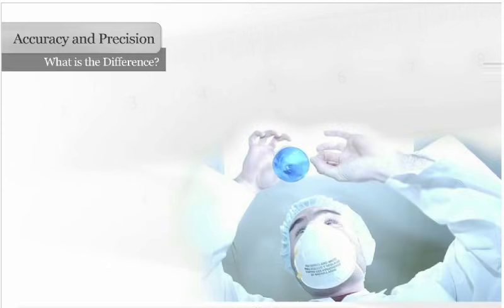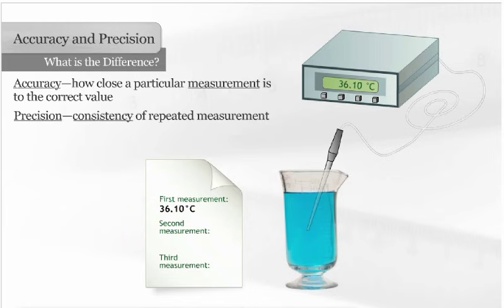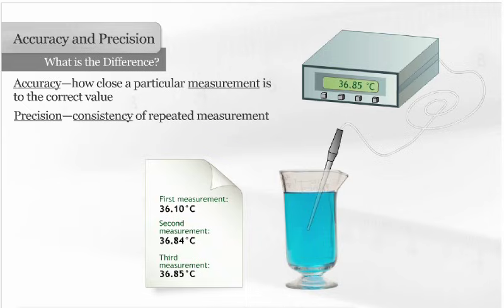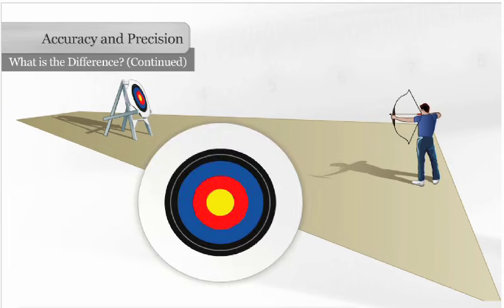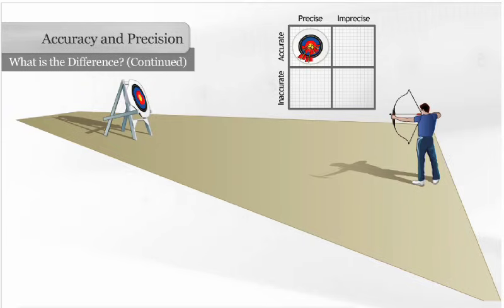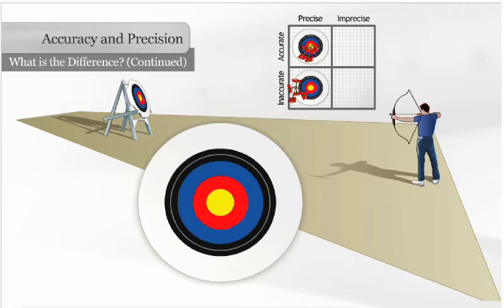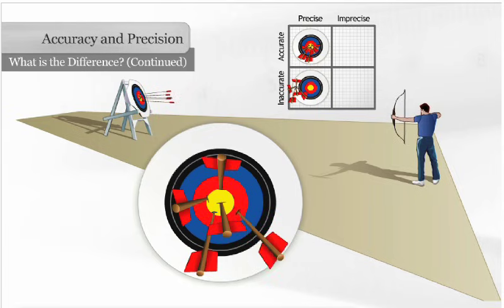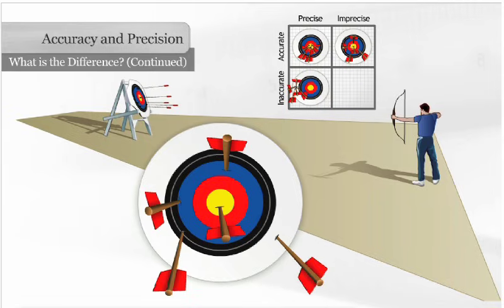Accuracy and Precision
Explaining the difference between accuracy and precision.